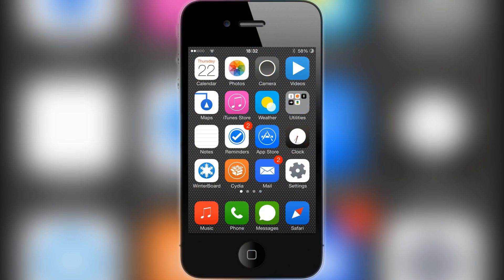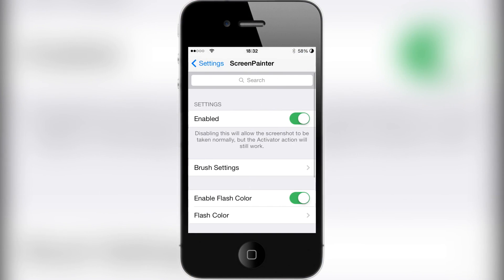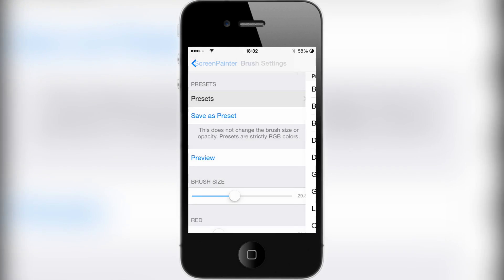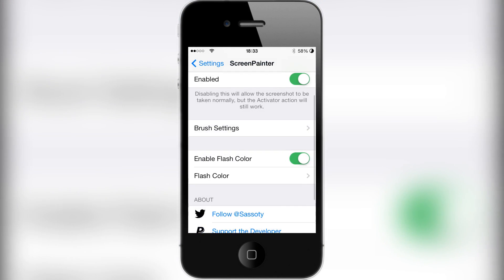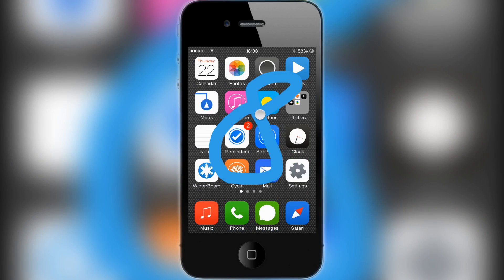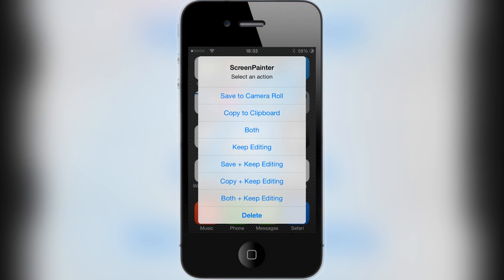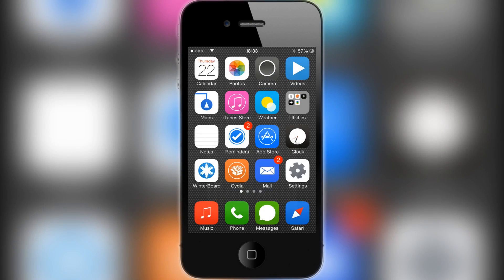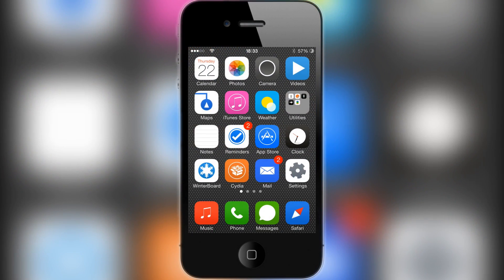Screenpainter | iOS 7 Cydia Tweak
Hey guys in this video I review the ScreenPainter tweak

Source: Bigboss